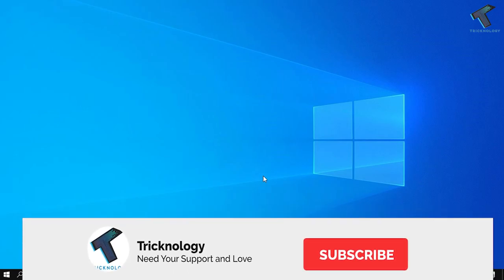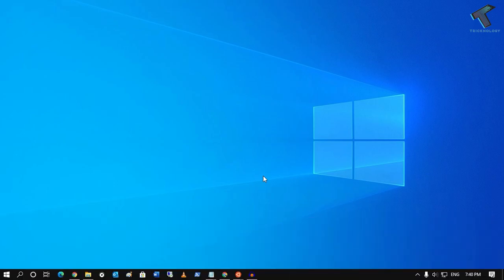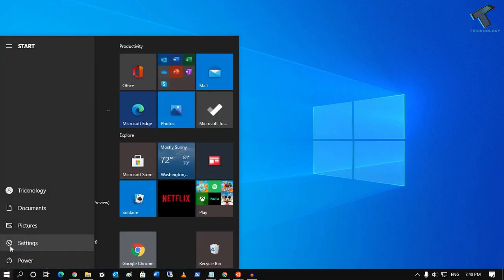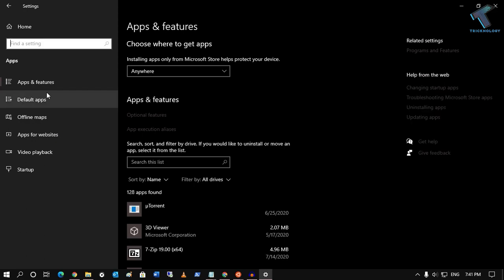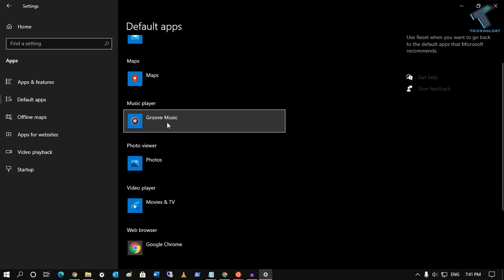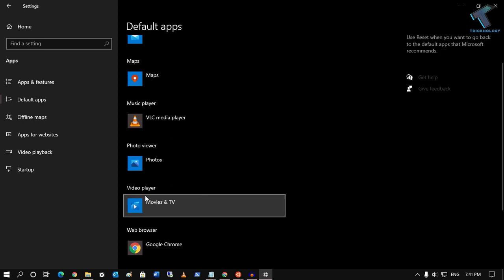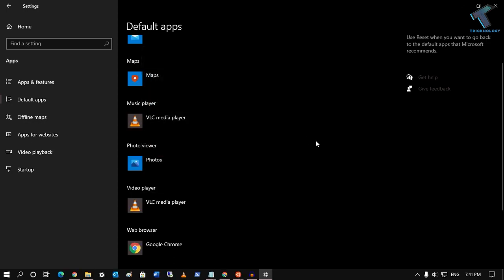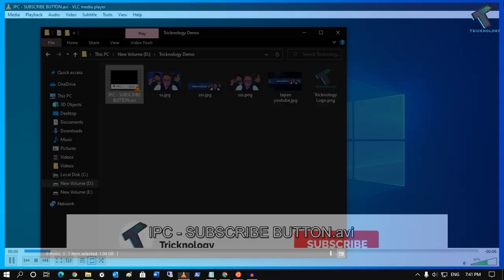How to Make VLC the Default Media Player in Windows 10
Here in this video tutorial, I will show you guys how to make VLC as your default media player in Windows 10.